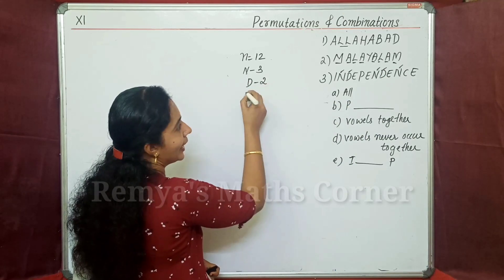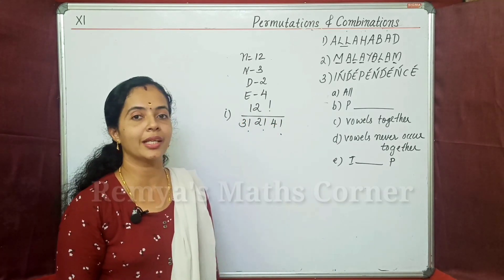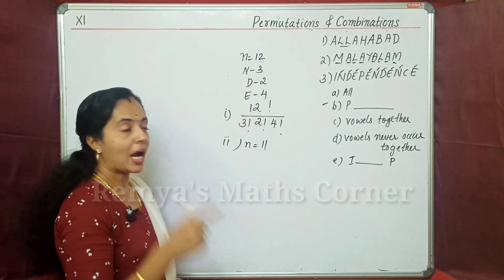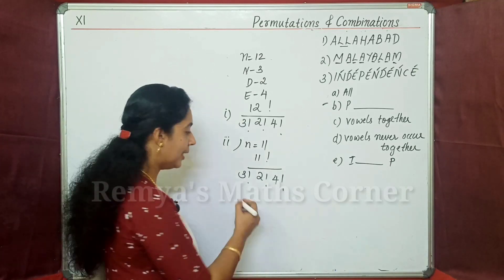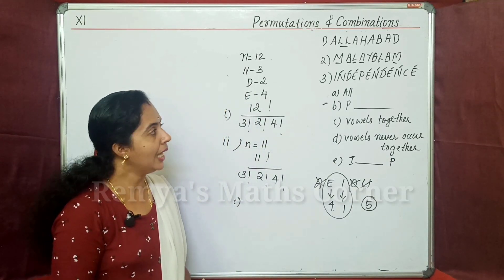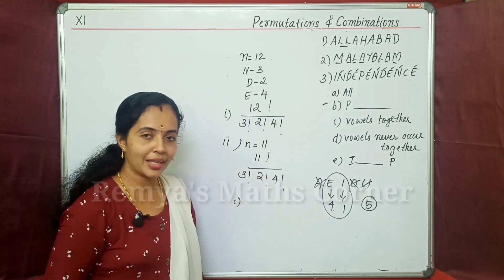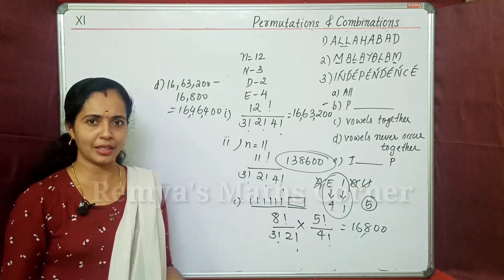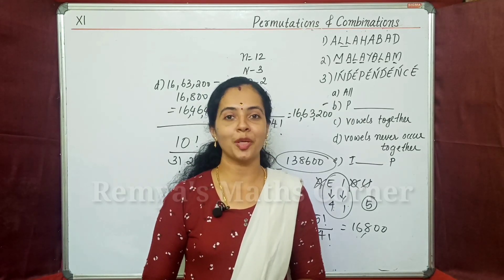Permutations when all objects are not distinct Part 7 Plus One Maths Chapter 7 Malayalam/English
Plus One Maths Chapter 7 Malayalam / English

HI
Welcome to Remya's Maths Corner. I am Remya Unnikrishnan.

Plus One Maths Chapter 7

Permutations when all objects are not distinct

Permutations and combinations part 7 Plus One Maths Chapter 7 Malayalam/English
query solved
sets plus one exercises solved
plus one maths sets kerala syllabus
permutations and combiations